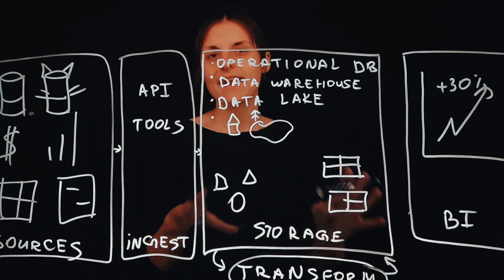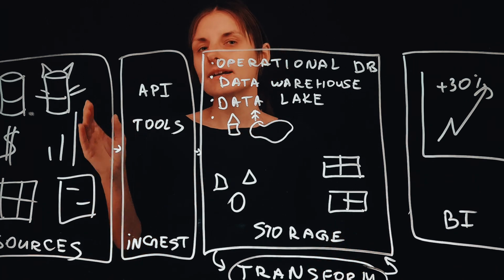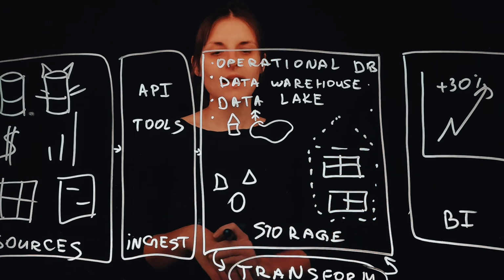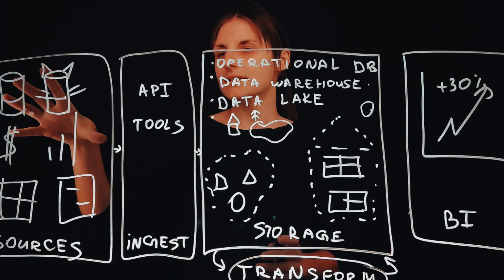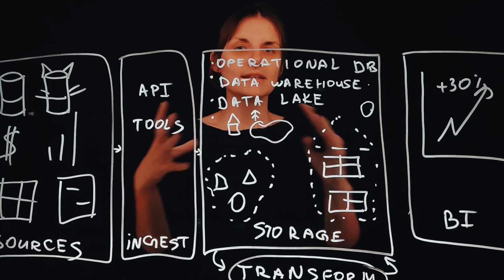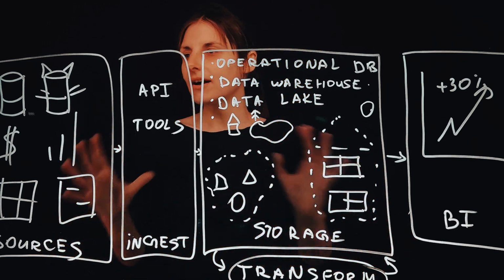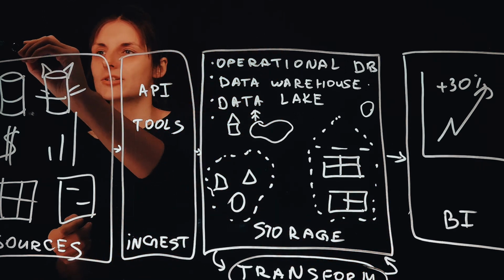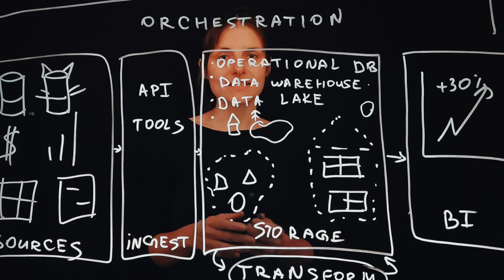What is a data stack? Layers, storage, tools, and more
Your boss just started talking about the data stack and rattling off three letter acronyms, and you're too afraid to ask.  Never fear, catch up with everything you need to know to get started with the data stack. Alex will get you up to speed with what the data stack is, the layers that make it up, and cut through some of the jargon.

Before your next meeting, you'll understand what a data stack is for, how it helps, the differences between Databases vs. Data Warehouses vs. Data Lakes and the TLAs of  ETL vs. ELT vs.ELTL.

Want more of this? We've got a whole article introducing the data landscape for beginners

00:00 - Meet the data stack
01:00 - Figuring out what's going on with data
01:34 - What's a data stack for?
01:50 - Introduction to Layers
02:40 - Storage: Databases, Data Warehouses and Data Lakes
03:37 - Ingestion: Moving data around with APIs and tools
04:40 - Transformation: Modeling and shaping data
06:20 - TLAs: ETL, ELT, ELTL
06:45 - More Storage: Understanding the differences between Databases, Data Warehouses and Data Lakes
09:00 - Orchestration: Keeping everything in sync
10:30 - Extra tools: Reverse ETLs, automation